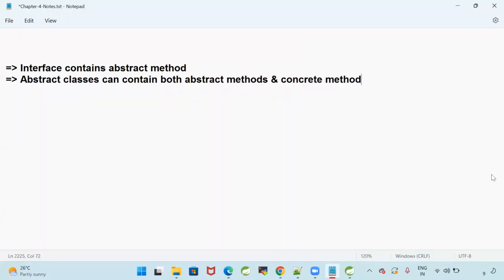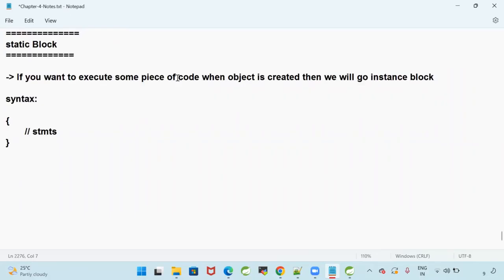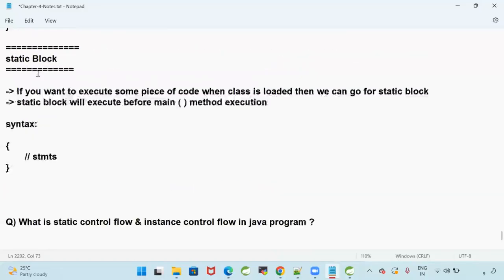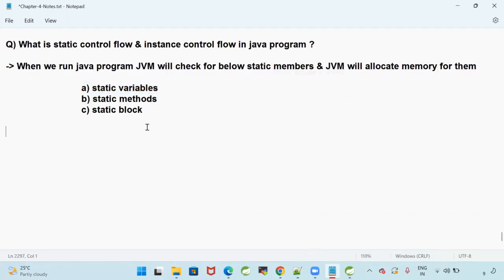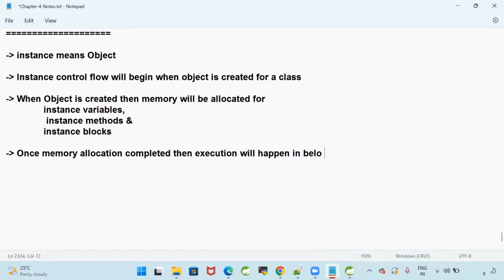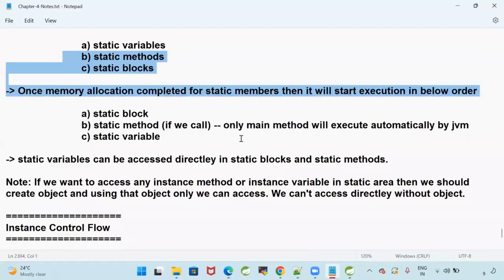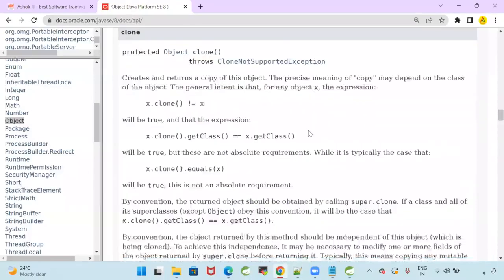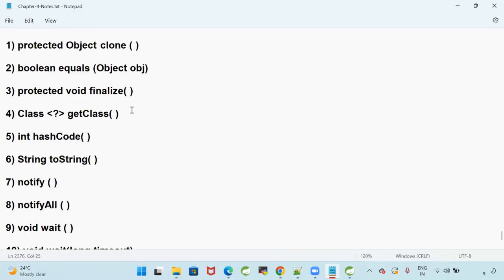CORE JAVA Session 46